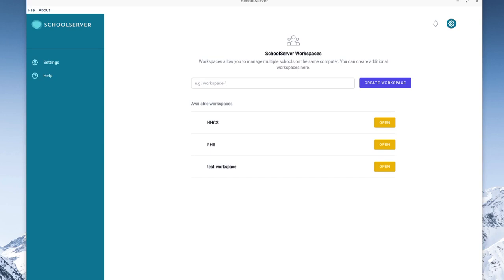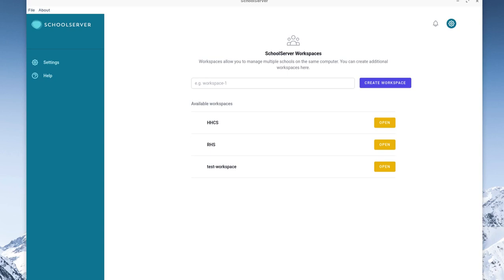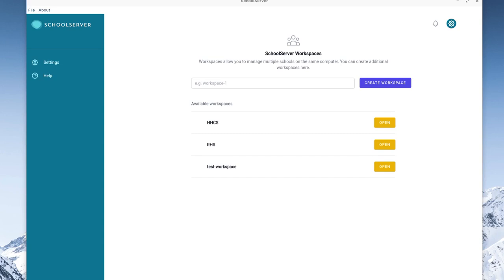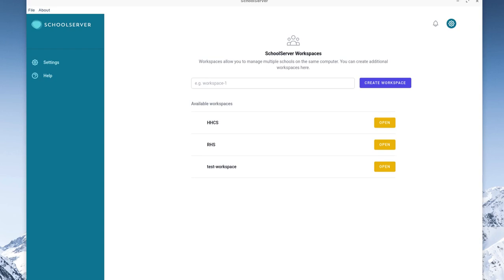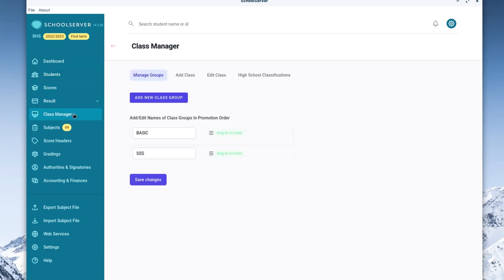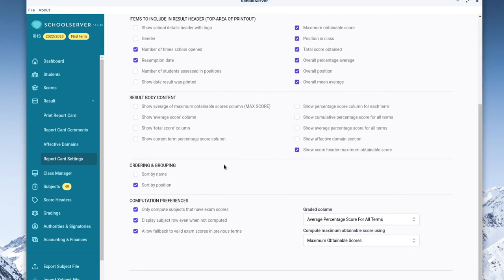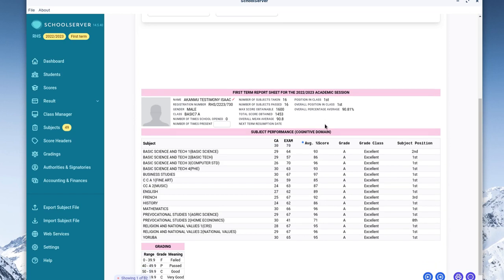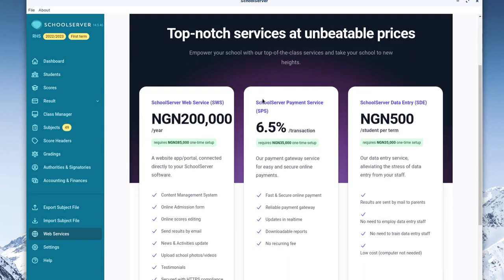SCHOOLSERVER OVERVIEW - WHAT IS SCHOOLSERVER?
This question answers the question: What is SchoolServer.

By watching this video, you will understand what you can use SchoolServer for.

Bonus: you will also get to know why SchoolServer is a free software and what we are doing to keep it free-for-life!